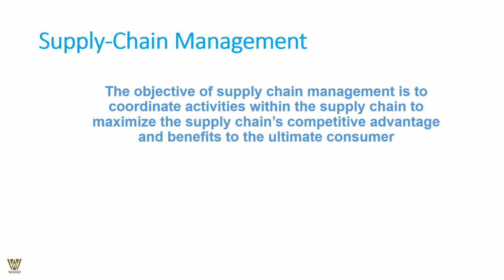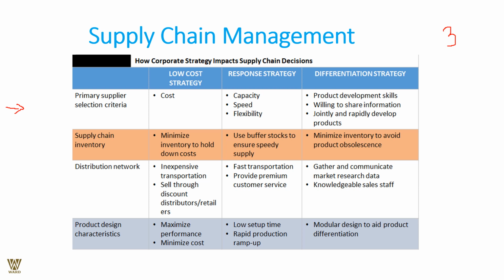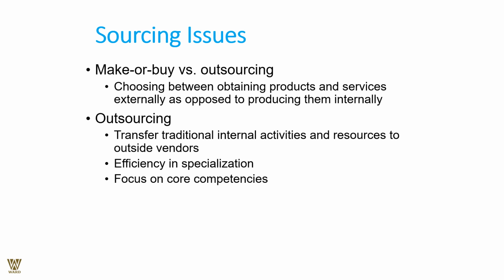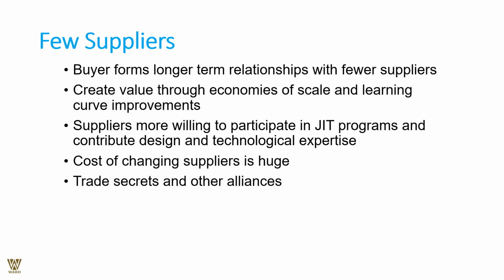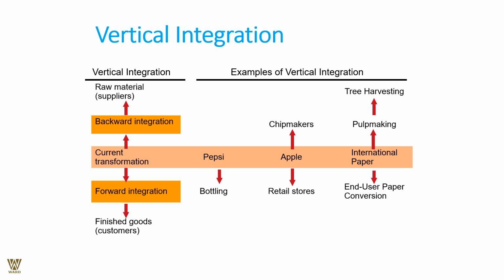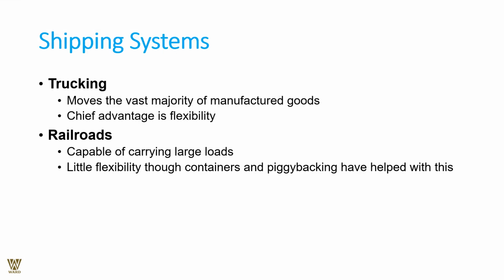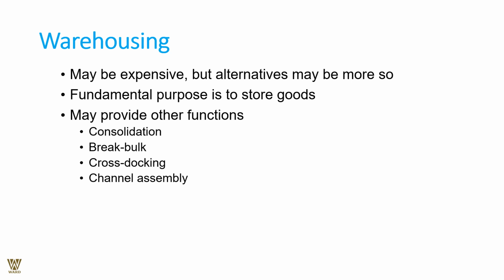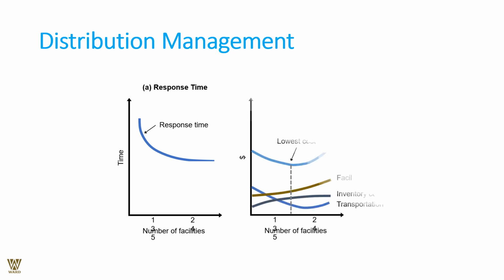Inventory, Logistics & Distribution Management